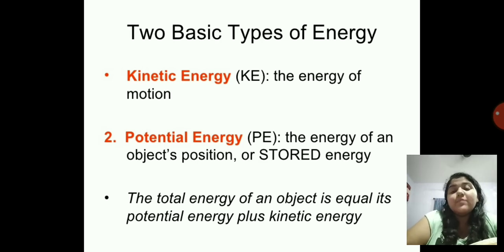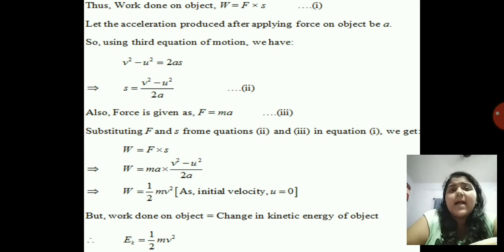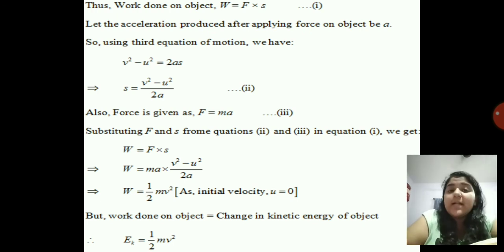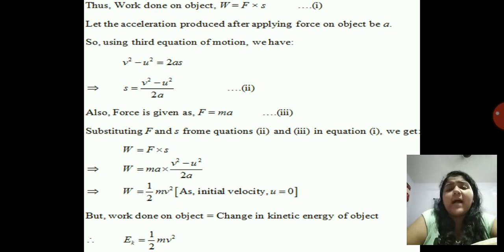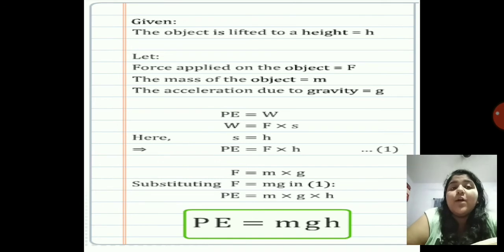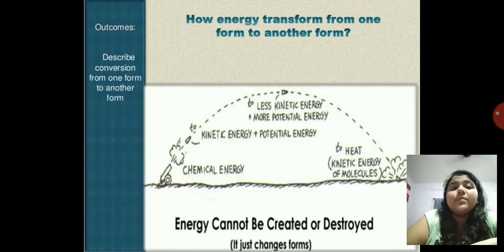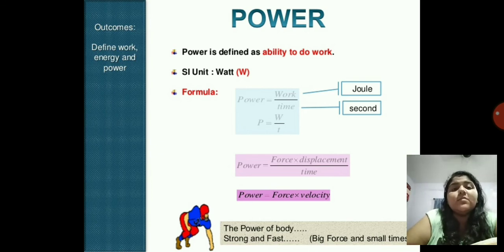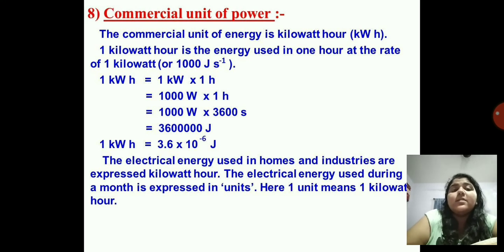Grade 9l Science l Chapter 11l Video 3 l